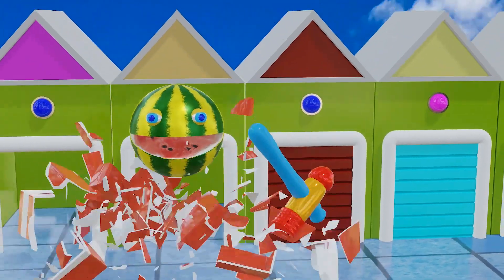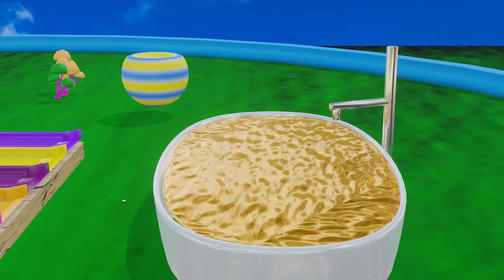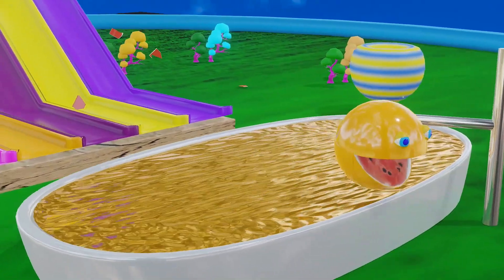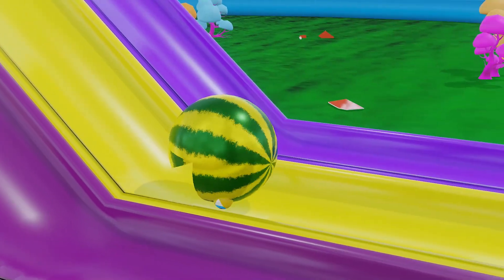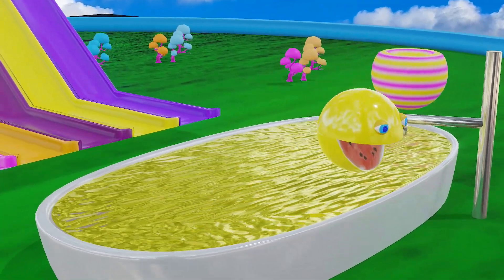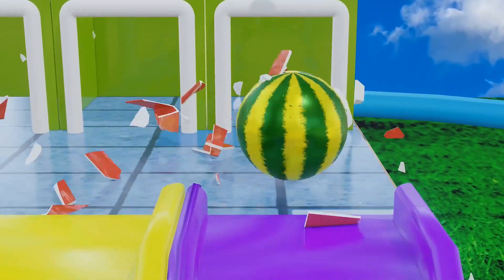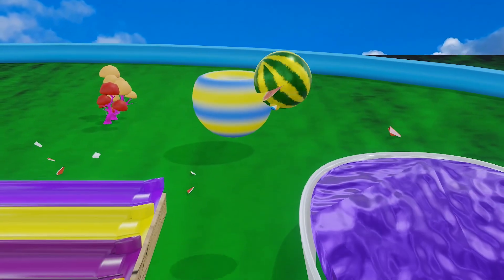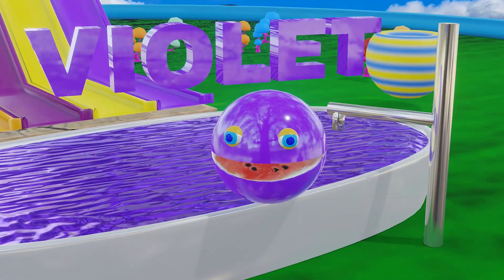Learn colors with pacman watermelon | Sanu film | 3d Animation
Learn colors with pacman watermelon
learn colors
learn colors for